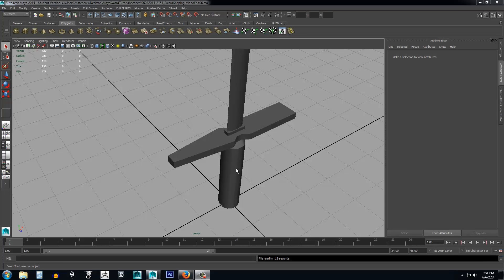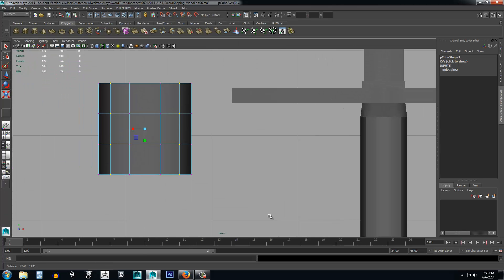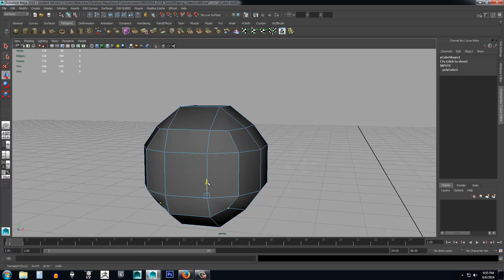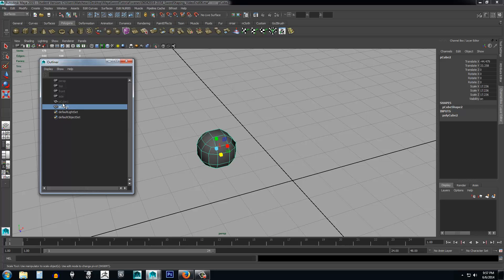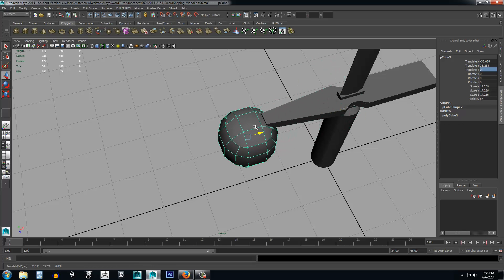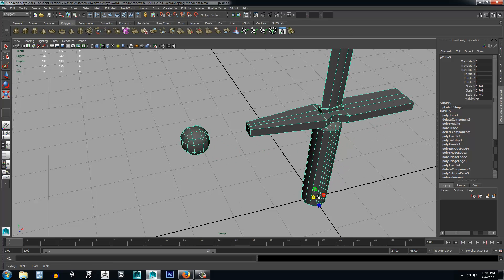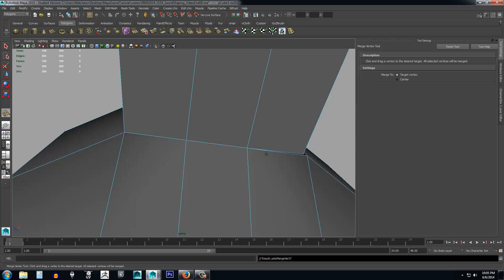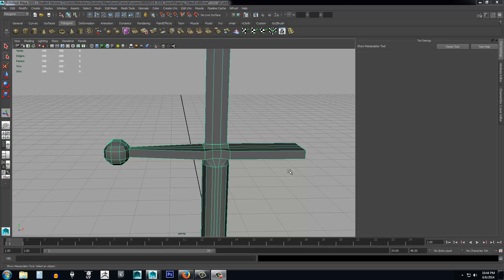07 - Maya 2015 - Manual Boolean Operation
In order to combine two separate objects into a single object we will need to perform what is known as a Manual Boolean Operation. Essentially a Boolean Operation is the process of combining one object to another and this can be done using automated tools but it is always better to do it through a manual process. This is because the Automatic Boolean tools do not pay close enough attention to maintaining quad shaped faces. We will create a separate box, shape it like a ball and then perform a Manual Boolean Operation to combine the ball to the hilt of the sword. In order to do so effectively we will need to get the ball into position first.

Once the ball is in position we will be removing a face so that there is an empty section on the ball which we can attach to an empty section on the hilt. In order to attach the vertices on the ball to the vertices of the hilt we will have to use the Combine Tool. The Combine Tool will make the two objects into a single object. Once they are a single object we can use the Merge Vertex tool to make both the surfaces into a single fluid surface. The Merge Vertex tool will allow us to take one vertices and merge it to another vertices but with the tool it will also move a vertices to a target or a relative center point between the two vertices based on our settings. Once we have combined the two objects into one with a single fluid surface we have performed a Manual Boolean Operation.

The above video was developed by Brain Poof. The views and opinions being expressed by the narrator of all the multimedia being provided on this channel are the sole product of Brain Poof.